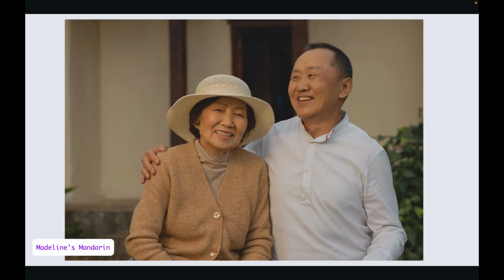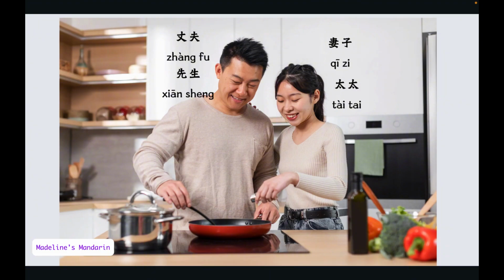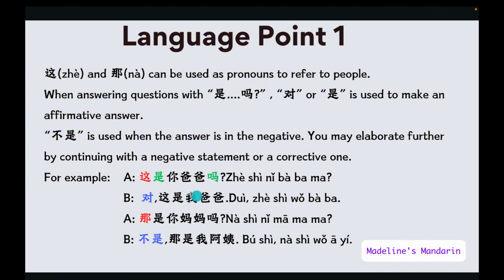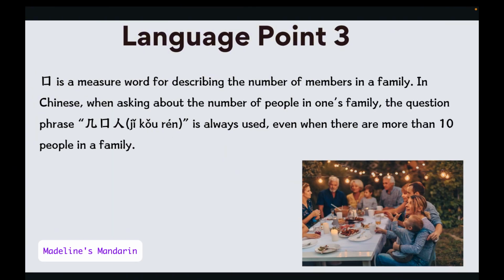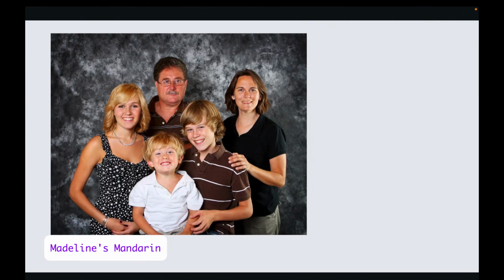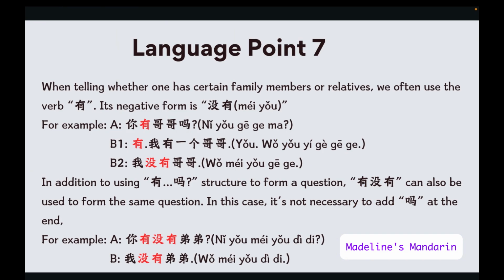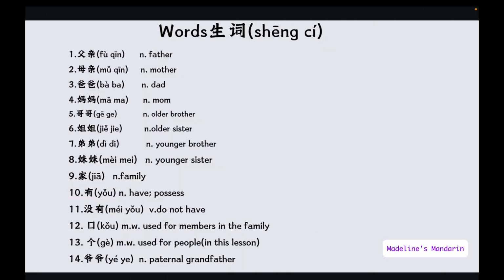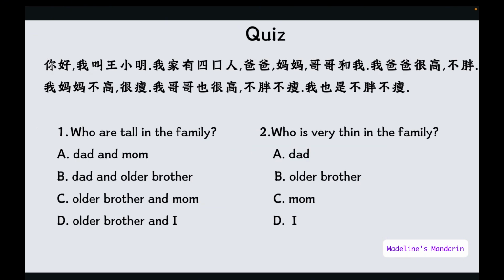Lesson 5 Part 2-Family members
Hey everyone. Today we will learn Lesson 5 Part 2- family members.
The video is a little longer. But it includes many info that HSK 1 textbook doesn't introduce. Some extra words are also listed in the new official HSK word list! So take your time to watch the video.
Let's start.

Facebook Group: Learn Chinese With Me✌️